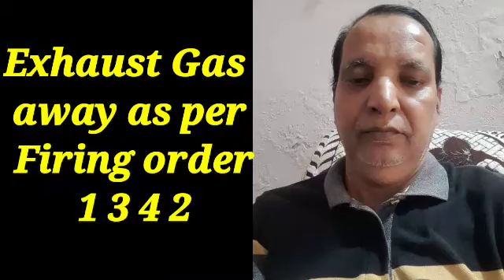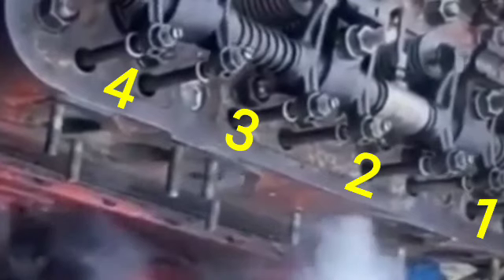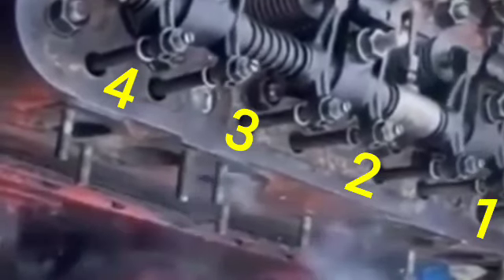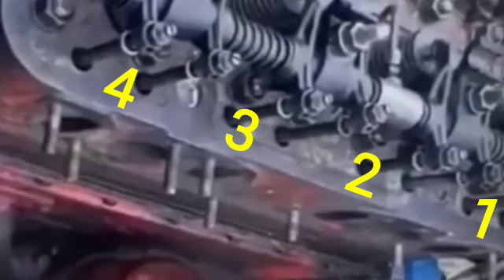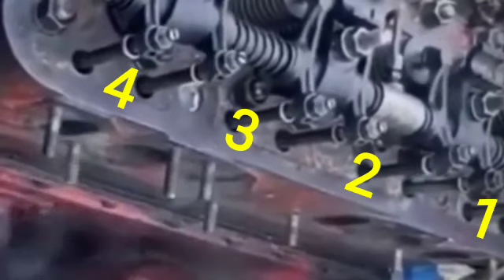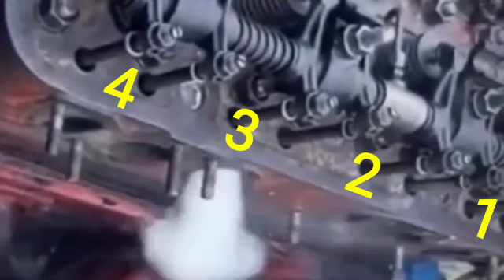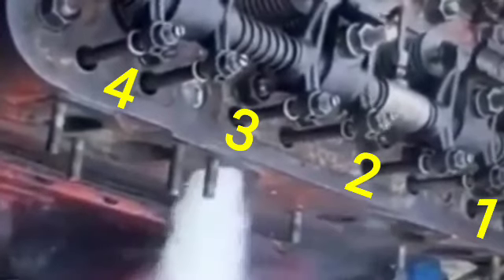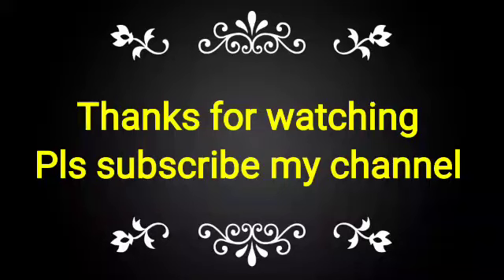Cummins- Exhaust Gas away as per Firing order 1 3 4 2.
Exhaust Gas away as per Firing order 1 3 4 2